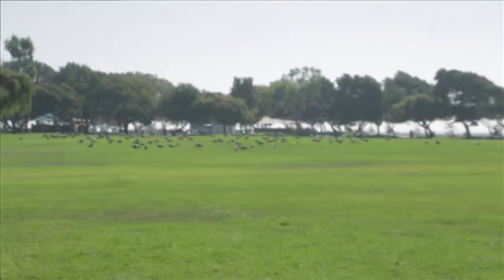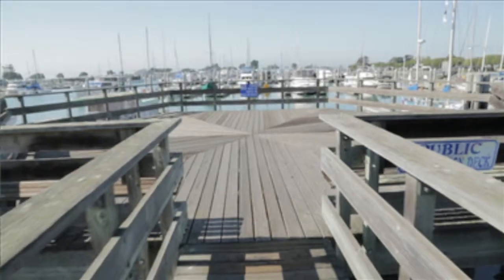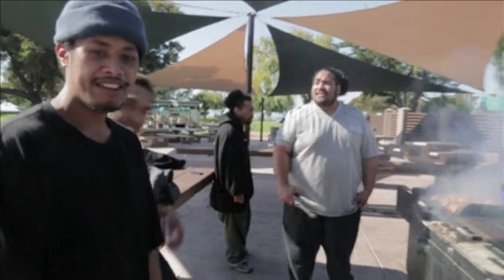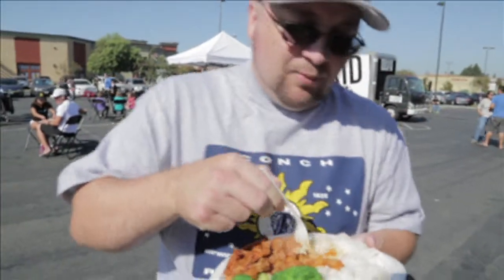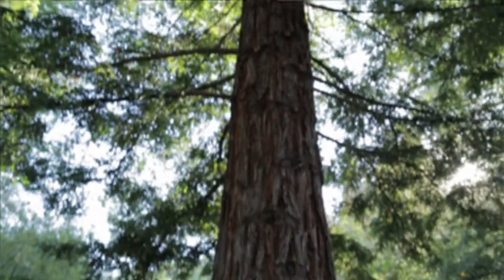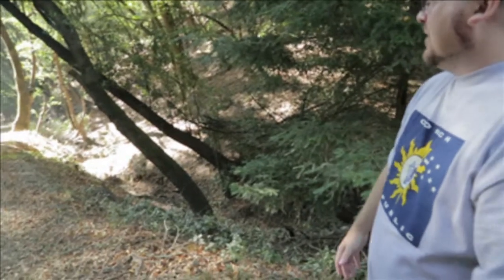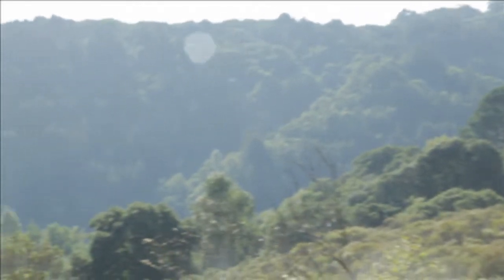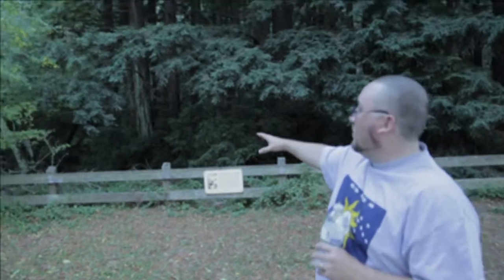The Travelling Travis Show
Travelling Travis takes us for a ride visiting 3 different locations in the Bay Area, first he stops in San Leandro to show the beautiful marina then takes us to Off the Grid in Alameda to taste some food and and to check out the vibe, then finally he takes us to Redwood Regional Park in the Oakland Hills for a nature hike. Come along for the ride!